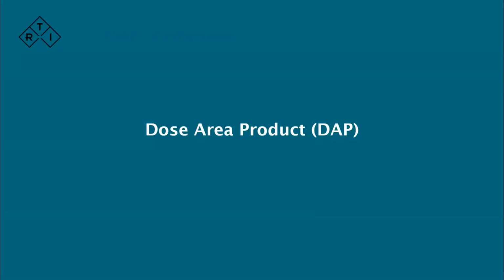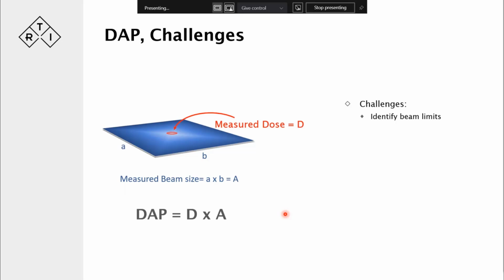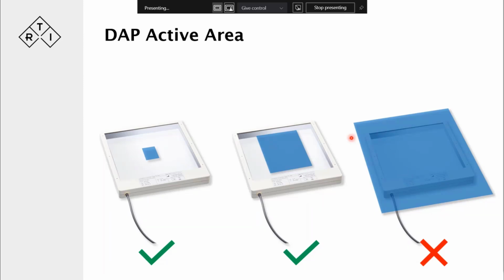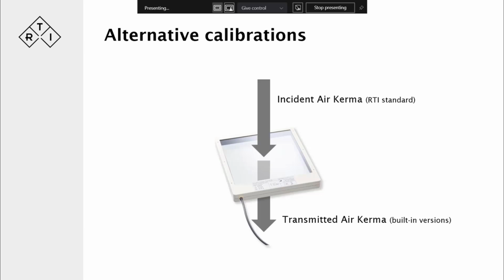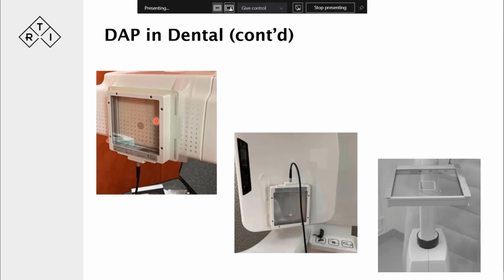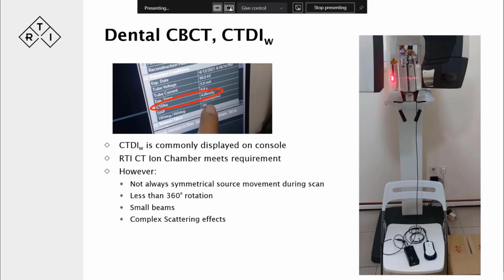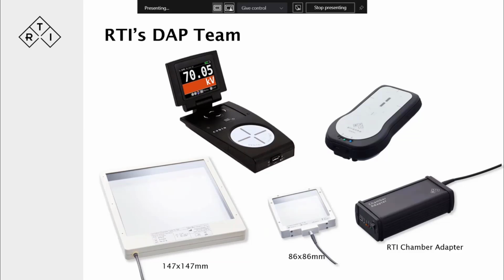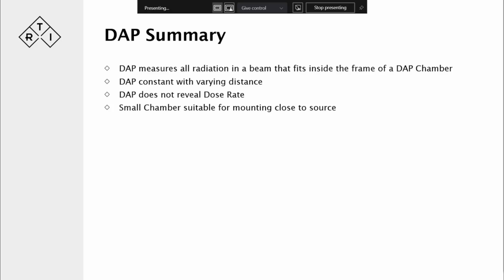Dose Area Product (DAP)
3 June 2021

Erik Wikström, RTI Academy Manager Training, aims to increase your knowledge of DAP in general and its impact on X-ray QA in particular.What is DAP?How to measure DAPDAP in dental applicationsDAP in other X-ray modalitiesDAP and RTI systems.

Followed by a Q&A session.